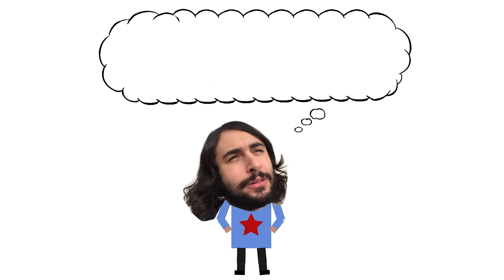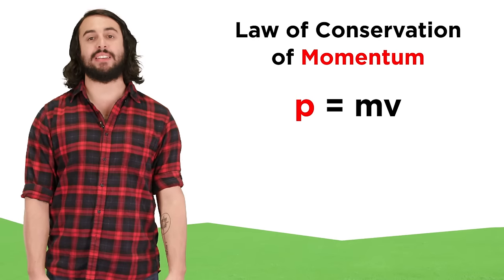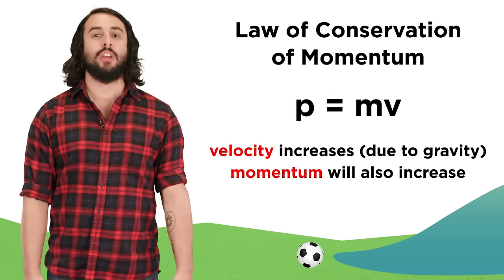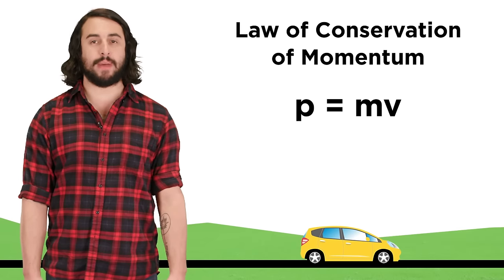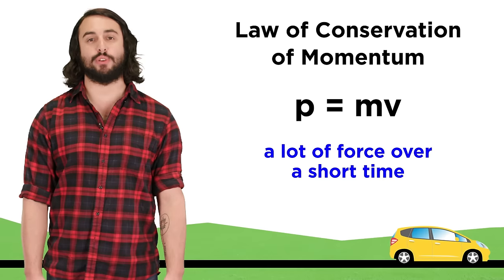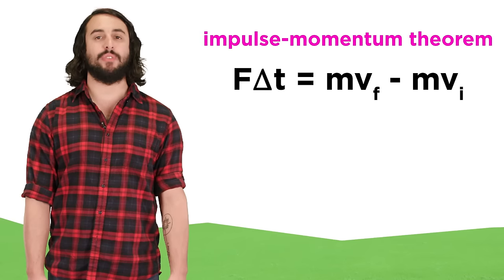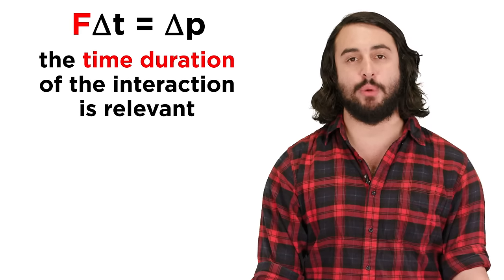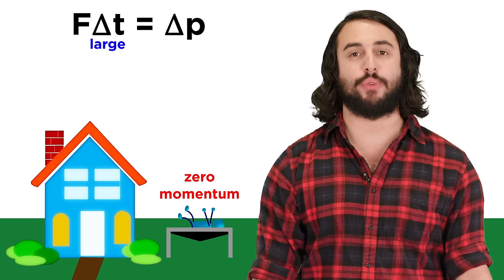Impulse and Momentum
As much as we frequently misuse scientific words in common language, we do have a reasonable grasp of the word momentum. But that's no reason to gloss over this concept, we have to know all the definitions and equations there are! The same goes for the concept of impulse. Check this one out, there are trampolines and baseball.